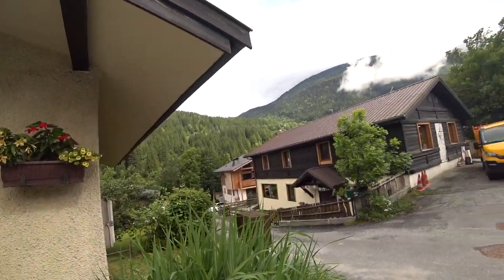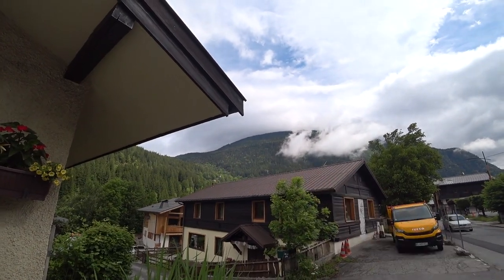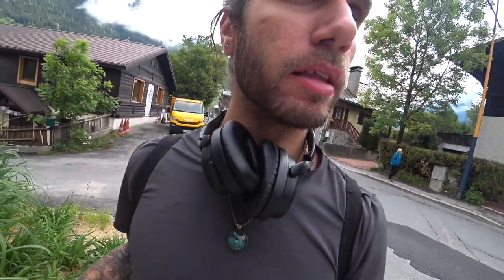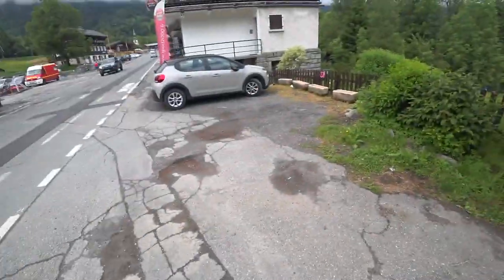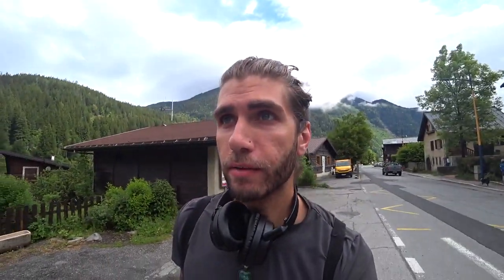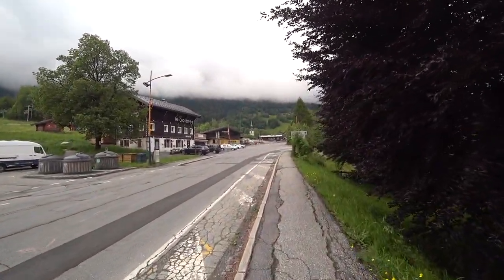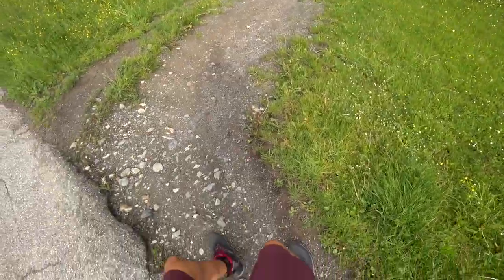Statue of Christ the King HIKE In Chamonix: The Perfect Family Hike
. CHAMONIX FRANCE - I hiked into the forest today to find a giant statue of Christ The Redeemer. This statue is a really nice hike for the whole family, I mean I didn't think it was difficult at all. The official Google maps name is: Statue of Christ the King.

You could probably go up and down this hike in under a couple of hours. That's allowing a bit of time at the top to take photos and the usual stuff.

I stayed in Chamonix, Mont Blanc for a couple of weeks. This is probably the most beautiful place in France I’ve ever been to. This video is a combination of a solo travel vlog, and a street walking video. I like to show what it’s really like in the places I visit, so there won’t be fancy edits here. My videos are filmed on the Sony FDRX3000 action camera (links below).

This might be interesting to you if you’re wondering what to do in Chamonix or if you just want some motivation. I’m a full time digital nomad as well, so this is a good way to see what the digital nomad lifestyle is like, and maybe give you some motivation to become a nomad, and travel more.

Most of my videos are filmed on the Sony FDRx3000 Action camera which you can get

My names Stef and I make travel videos on this channel.